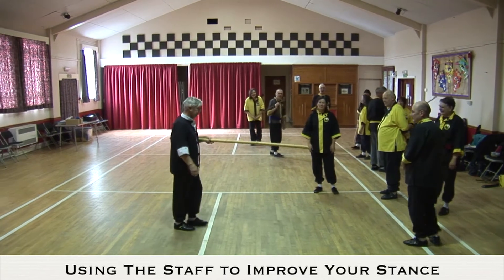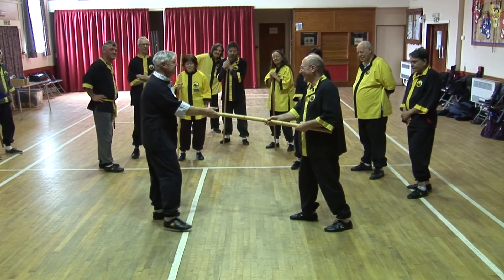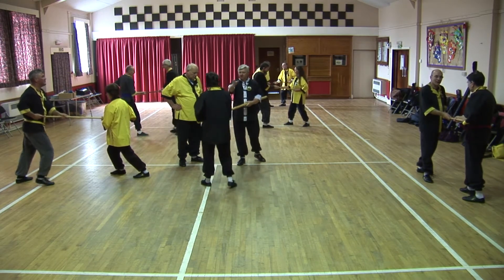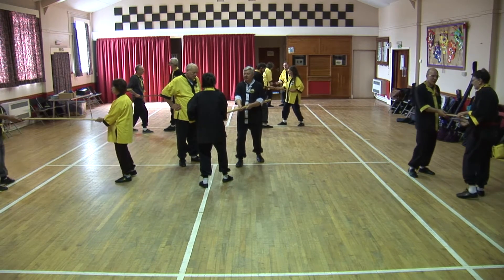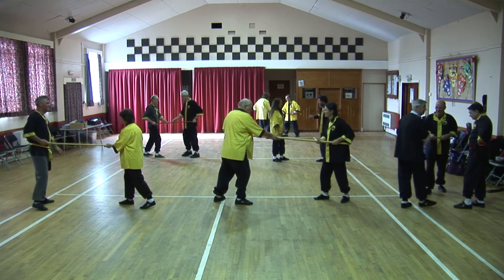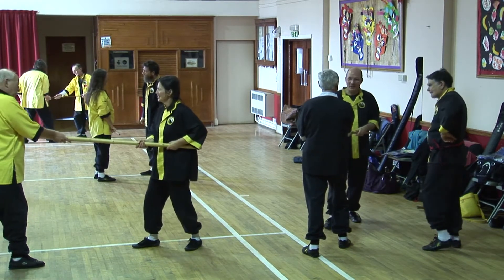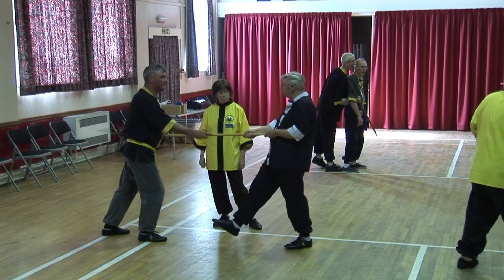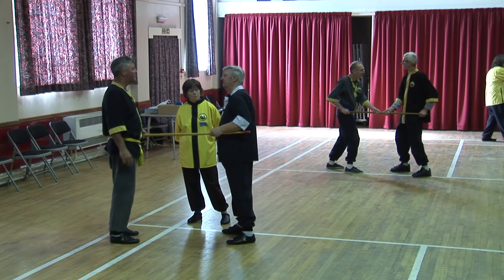Tai Chi Stance Work Using The Staff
For more information on our other amazing arts and the online trial